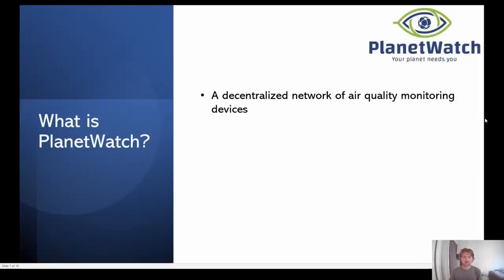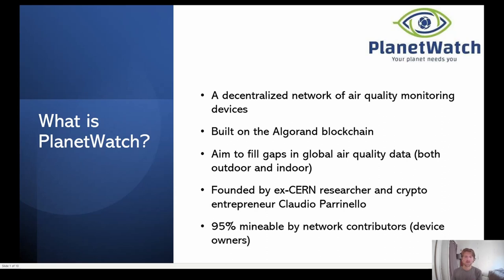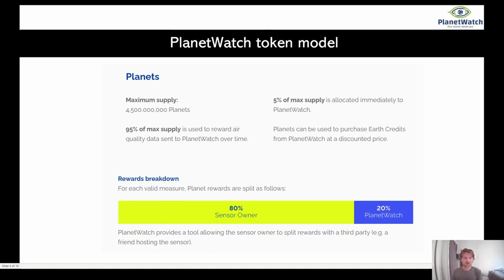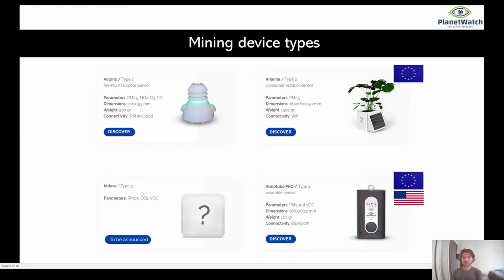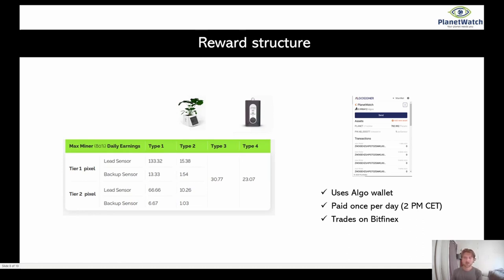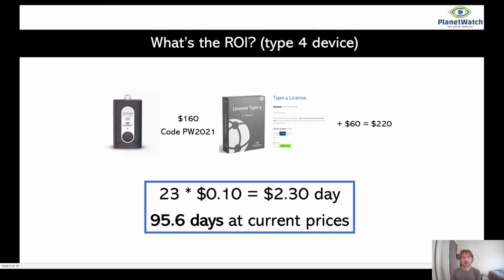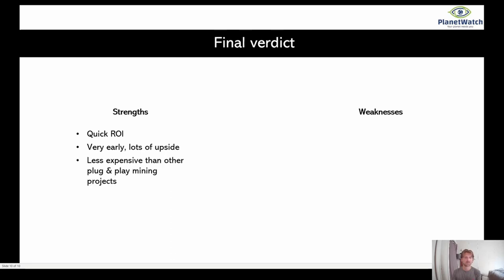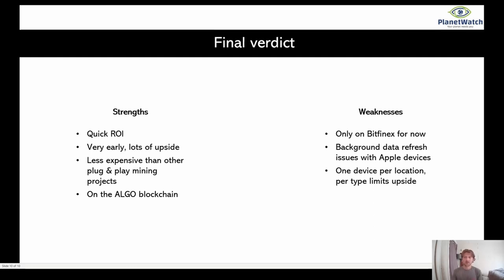PlanetWatch Crypto Miner - is it a BUY?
Cheap HAOVM tablet I'm using

Timestamps:
0:00 Intro
0:43 PlanetWatch overview & token model
5:33 How to get started with PlanetWatch
10:20 PlanetWatch ROI
12:34 Final verdict: Buy or Nah?